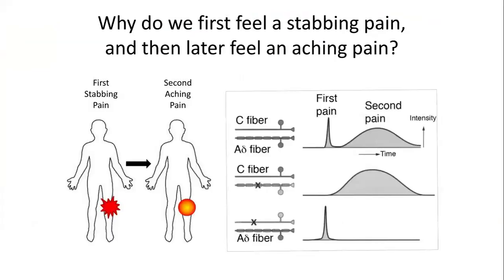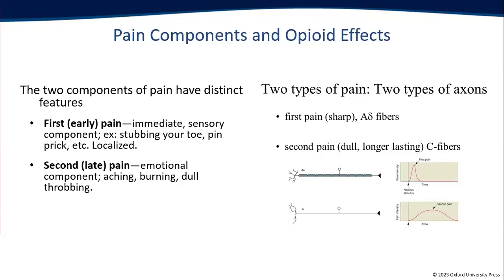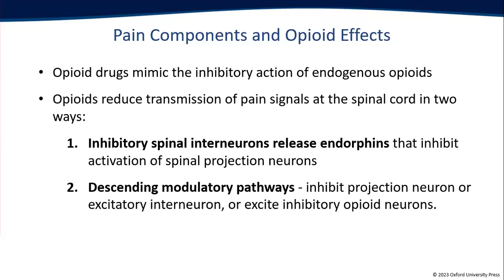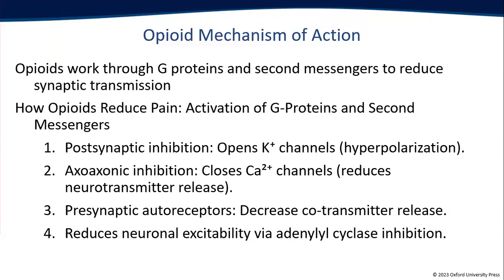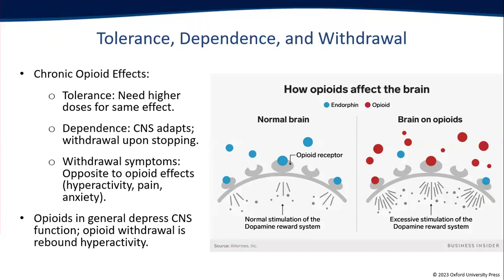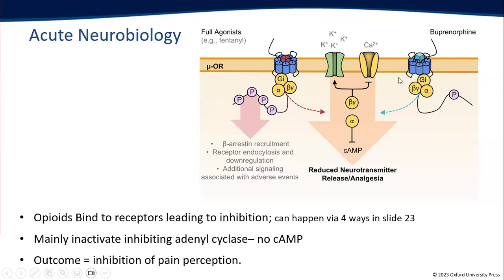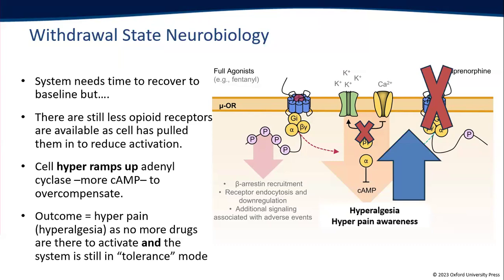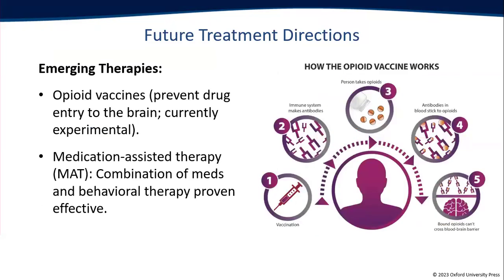Recap of Chapter 11: Opioids